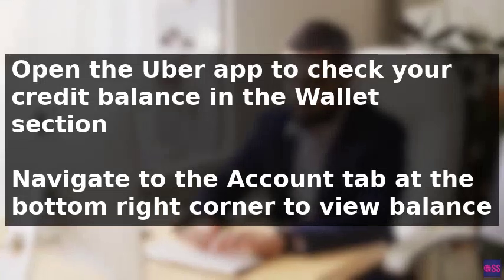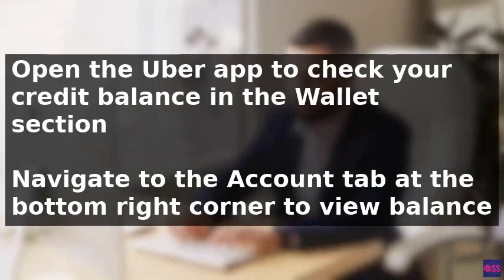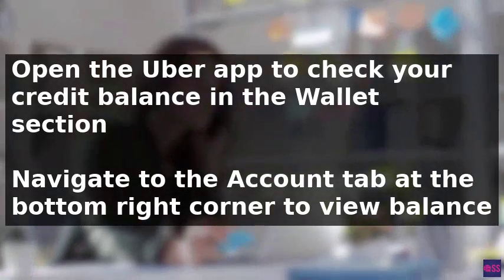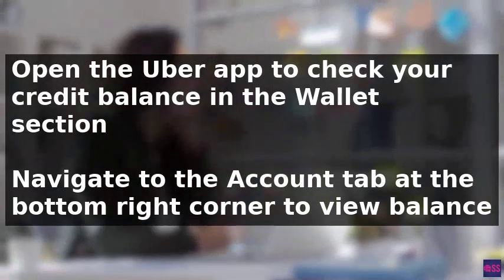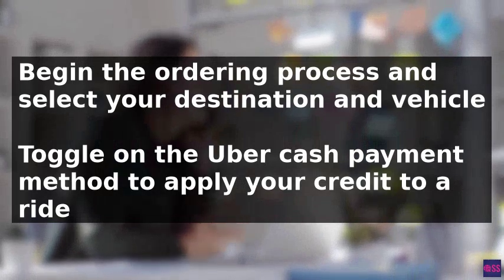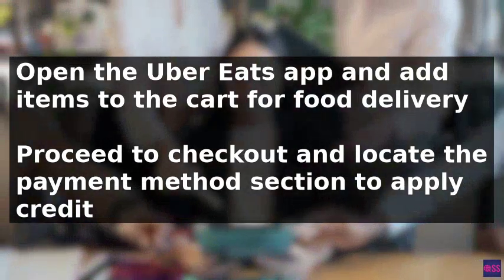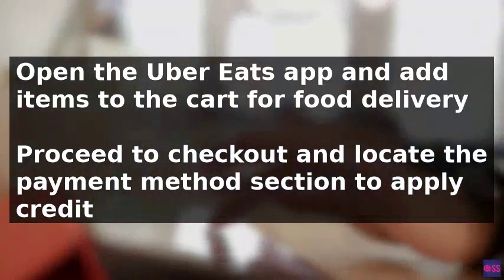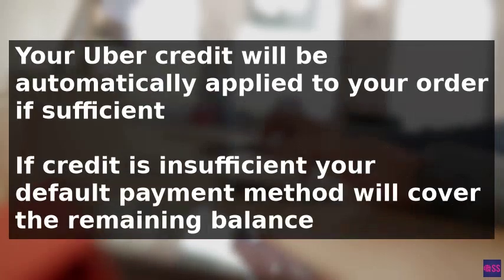How To Use Your Uber Credit (2025)